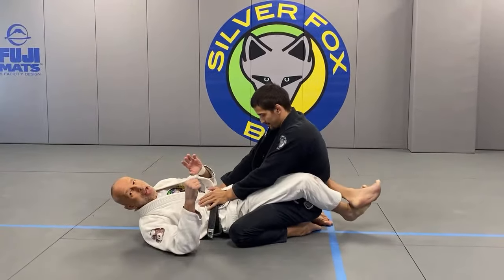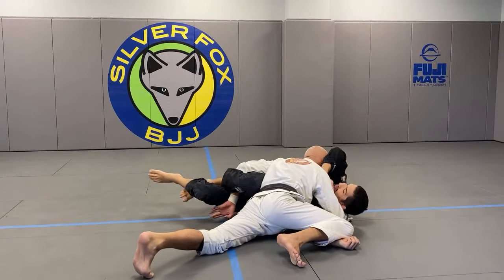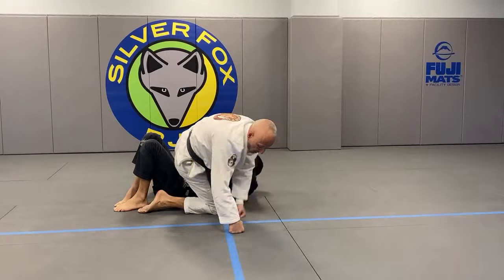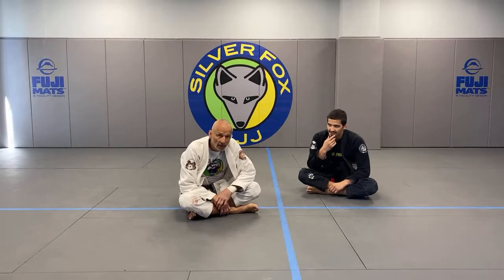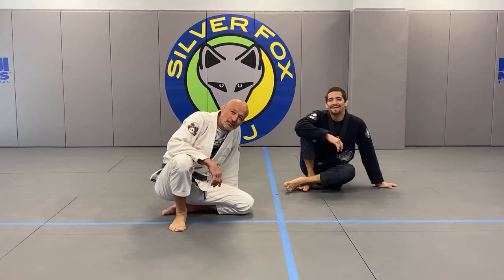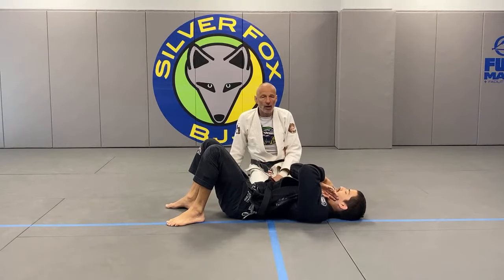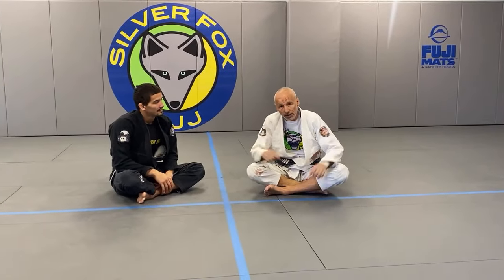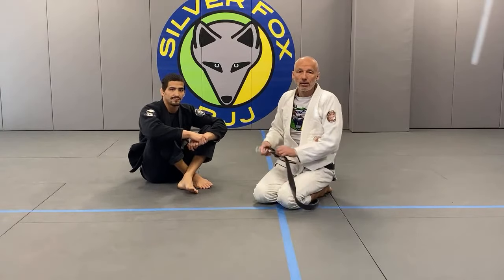HIP HEIST DETAILS, KNEE SHIELD COUNTER, “HOW TO BE MORE AGGRESSIVE?” | Ep:18 ROLLwithTheFOX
Ep:18 ROLLwithTheFOX!

THE SLAP HEARD AROUND THE WORLD

HIP HEIST DETAILS

KNEE SHIELD COUNTER

“HOW TO BE MORE AGGRESSIVE?”
(attack more and be more confident)

Keep up learning visually - LIVE online class on YouTube every first Friday of the month
10:30AM Eastern

For more info on navigating highest percentage, common submissions and follow ups in Gi and No-Gi.
/ https:silverfoxbjj.com

Karel Silver Fox Pravec is 4th degree Renzo Gracie Blackbelt & author of Fluid BJJ, a instructional book and video series focused on the concepts of setting up a skilled opponent to achieve efficient submission.

You can usually find him teaching at his North New Jersey Academy, Silver Fox Brazilian Jiu-Jitsu Academy , or on the road teaching seminars and BJJ clinics.  His academy has produced many MMA and submission grappling champions.